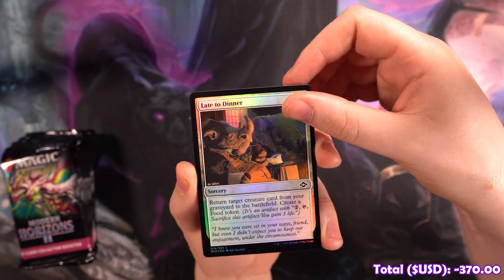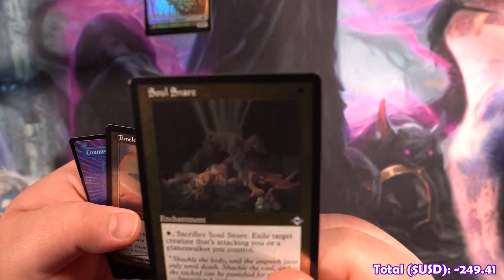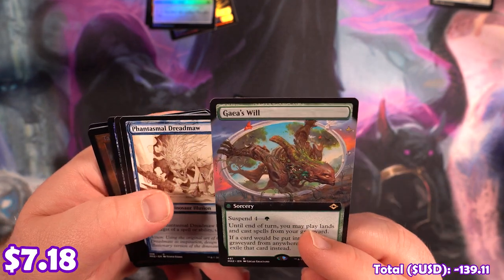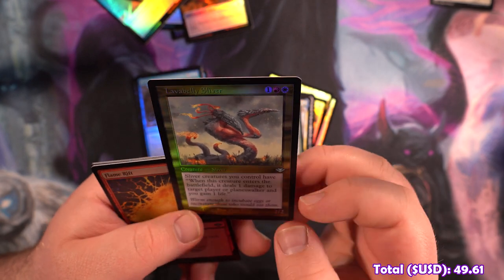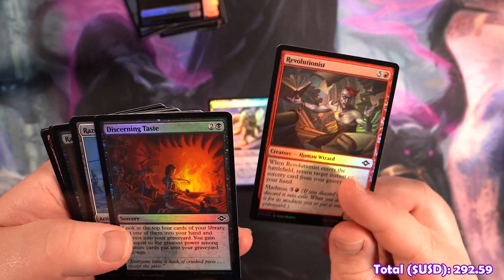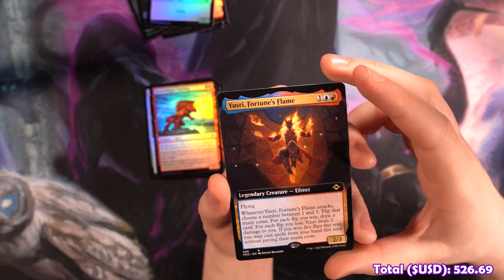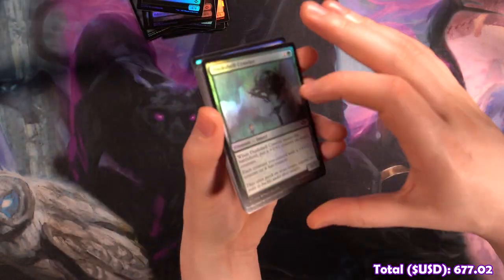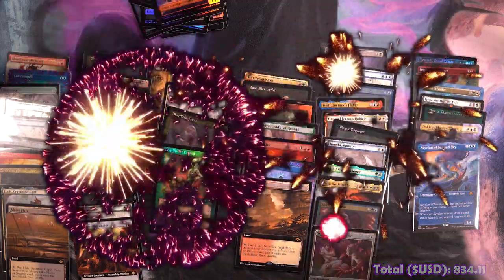MODERN HORIZONS 2 COLLECTER BOX OPENING! RIDICULOUS?! VALUE?!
Blake and Greg jump into the recording studio to crack a Modern Horizons 2 Collector Booster Box ($450 CDN IN STORE). The pulls are sick, the etched foils look amazing, and the value is through the roof. CAN THE MARKET EVEN HANDLE IT?!

It means the most to us! Any suggestions drop em in the comments!

Collector Box #1
Game: Magic the Gathering
Set: Modern Horizons 2
Price Currency: USD
Price Data Date: June 16, 2021

Wizard's Loft - Local Game Store
#110 5201, 54 AVE
Red Deer, AB, T4N5K5